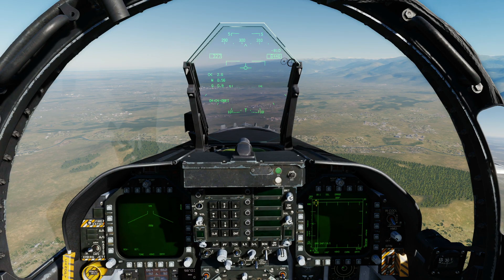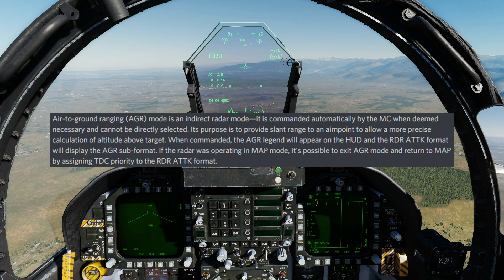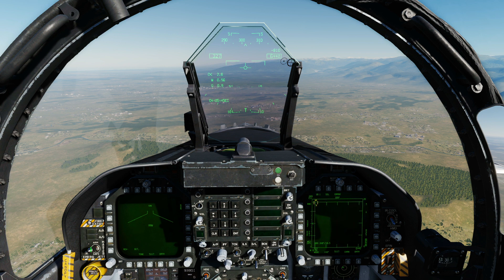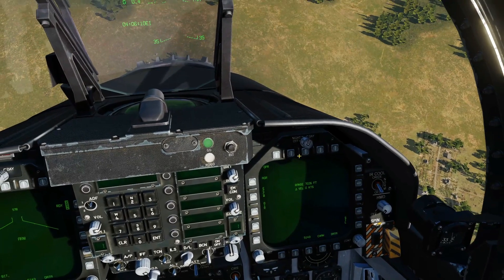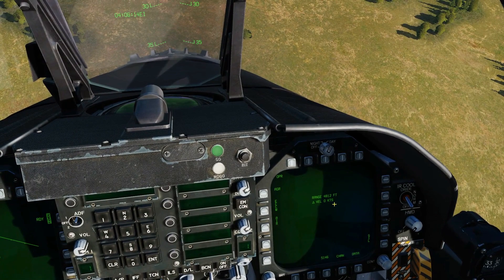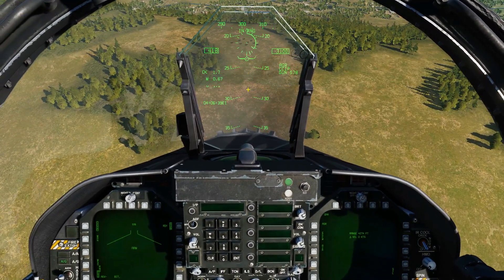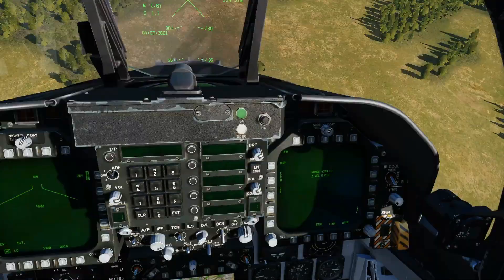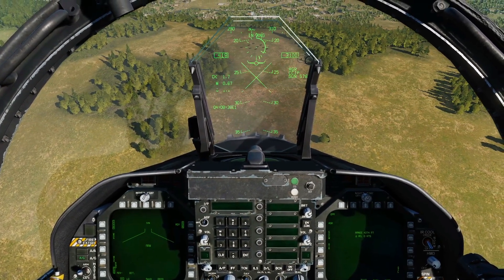FA-18C Hornet: Air To Ground Radar (AGR Ranging Mode) Tutorial | DCS WORLD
USEFUL LINKS